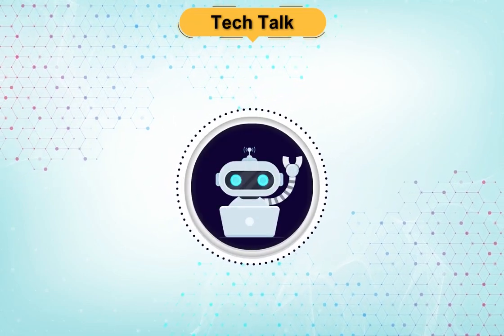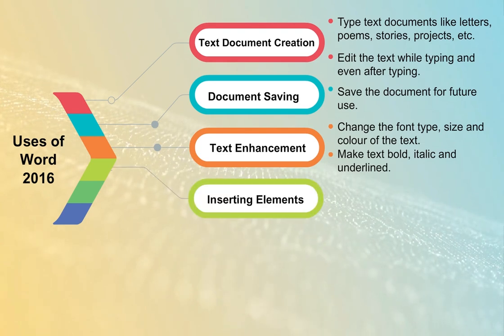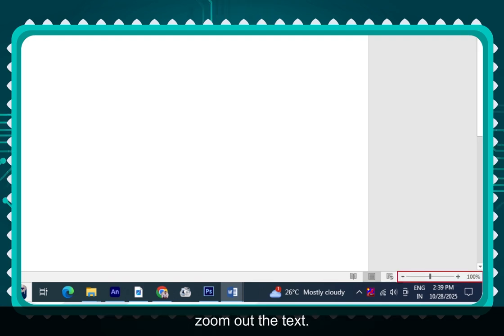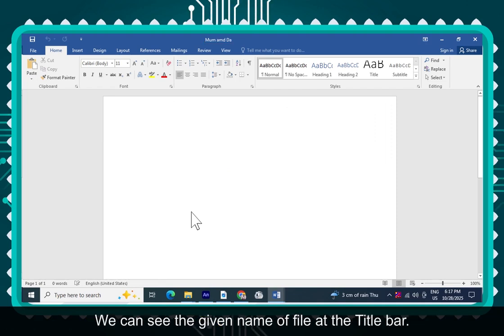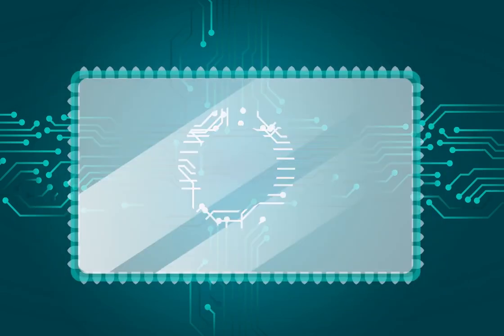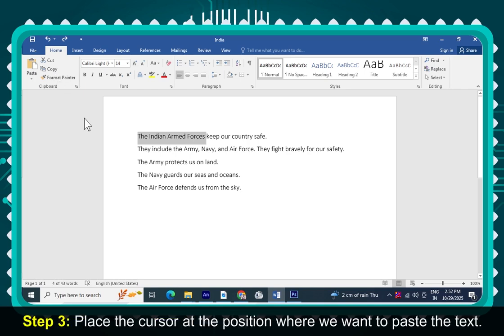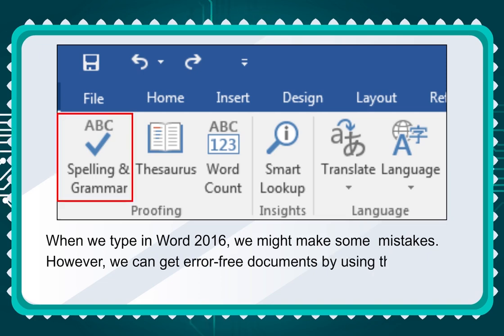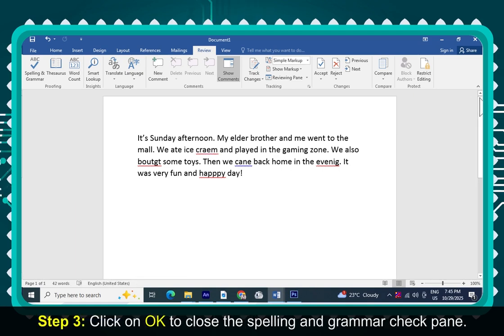Chapter 3 Word 2016 : The Document Doctor | Click & Login (Rebooted) Class 3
Learn how to fix mistakes, edit text, and improve documents in Word 2016. Become a Document Doctor with easy tools and fun examples!